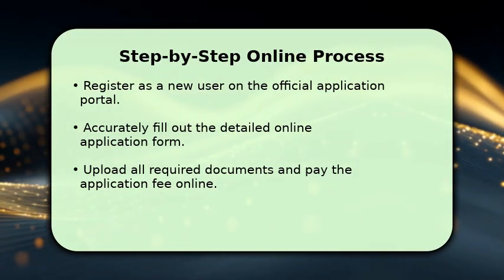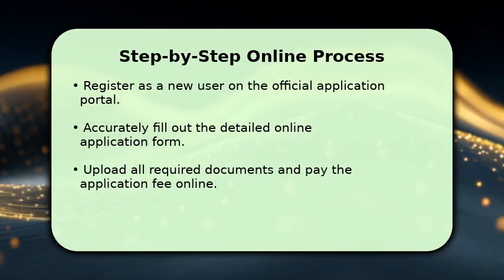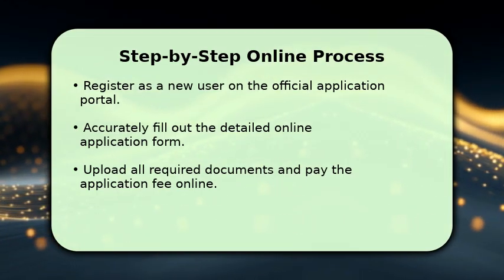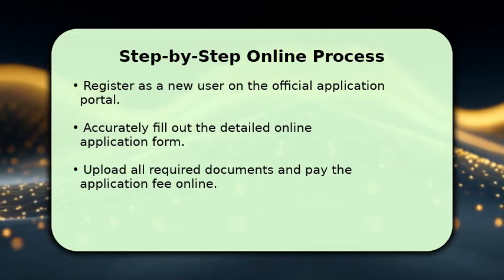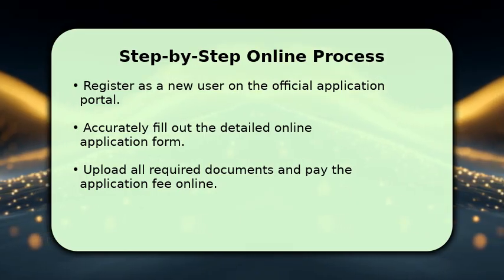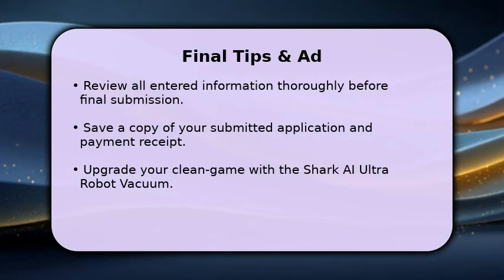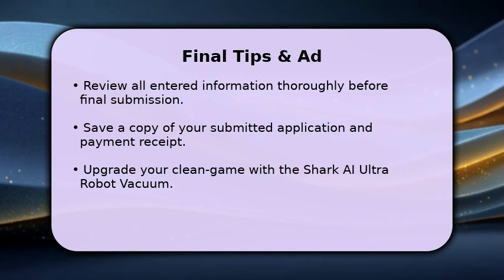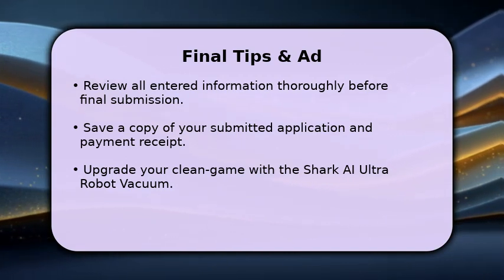How To Apply For Thane Municipal Corporation - Easy Guide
Are you planning to apply for a job or service at the Thane Municipal Corporation? Look no further! In this video, we will guide you through the step-by-step process of applying for various positions and services offered by the corporation. From eligibility criteria to application submission, we cover everything you need to know.

Thane Municipal Corporation jobs, how to apply for TMC, TMC recruitment process, Thane municipal corporation services, application process for TMC, eligibility criteria for TMC, TMC online application form, Thane municipal corporation contact number, TMC office address in Thane, Thane Municipal Corporation application status